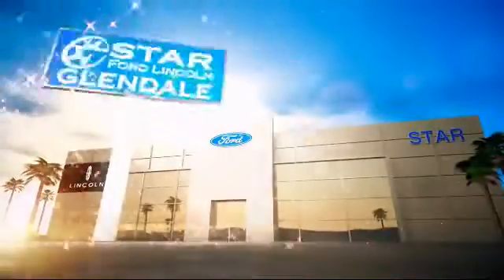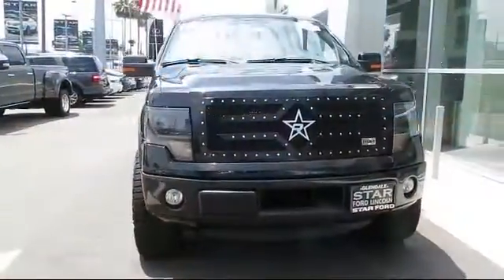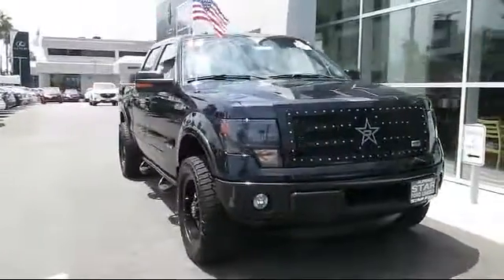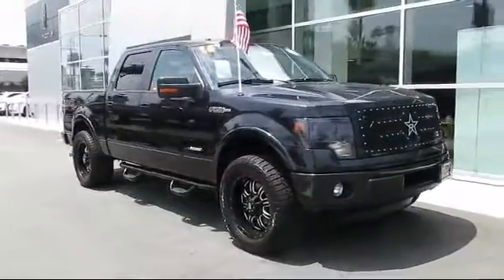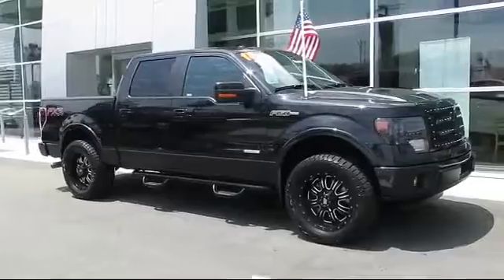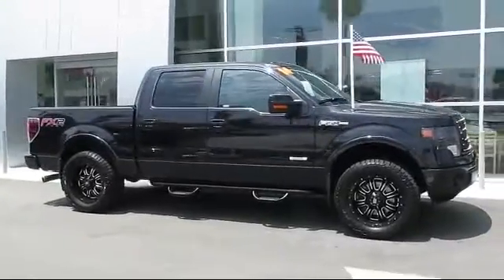2014 Ford F-150 Supercrew FX2 Glendale Burbank Pasadena Los Angeles Covina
2014 Ford F-150 Supercrew FX2 Stock Number: p09783 Vin:1FTFW1CT2EFA45322 .

1100 S. Brand Blvd.